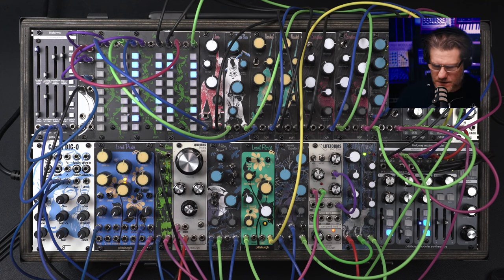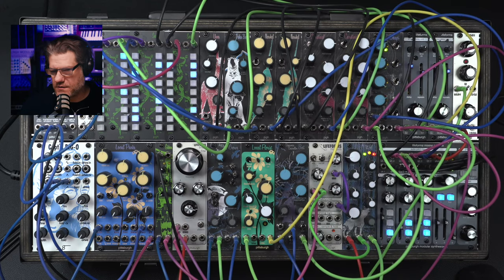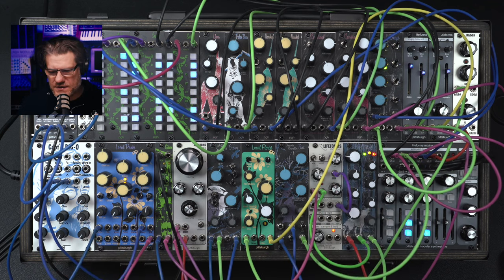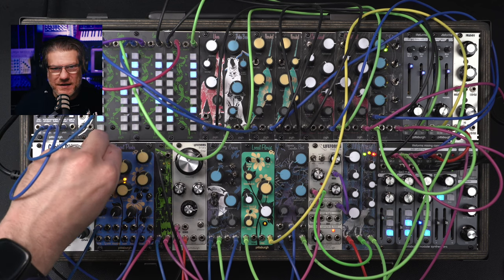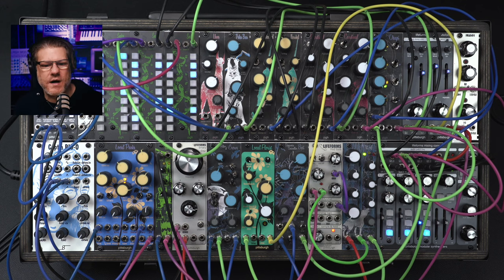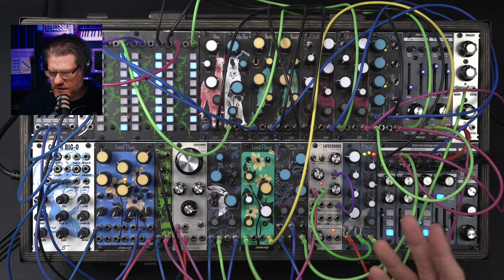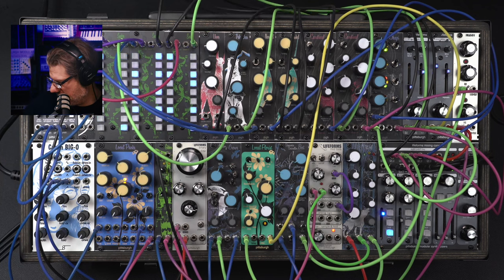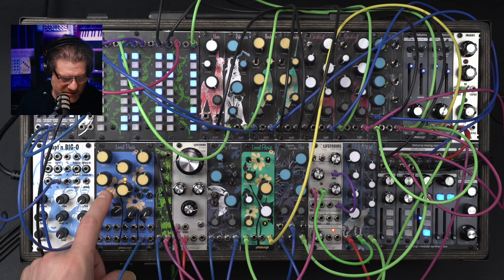Pittsburgh Modular Patch Lab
How do you patch a modular synth? Richard Nicol breaks down a recent patch.